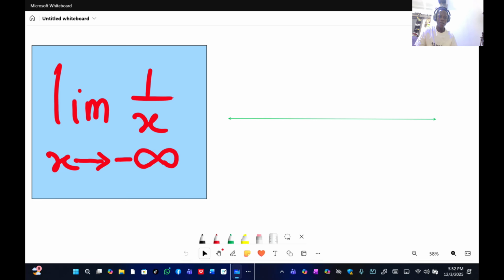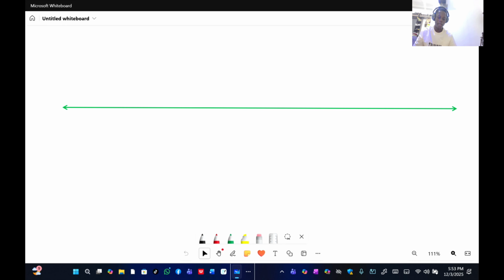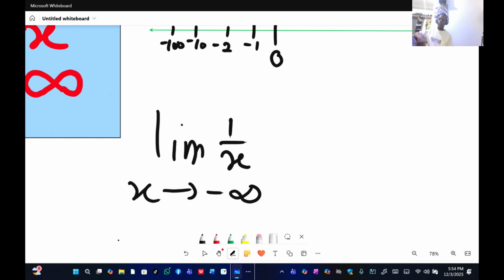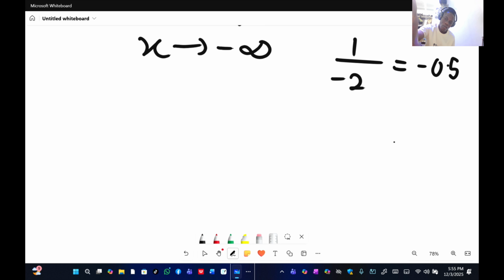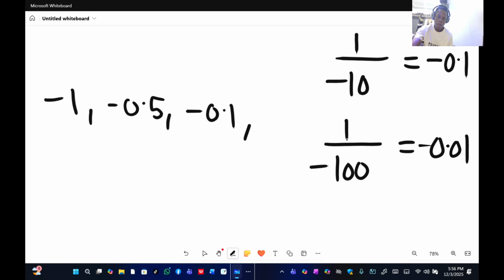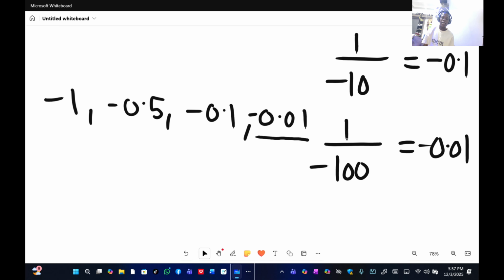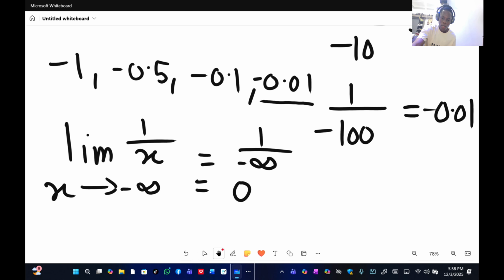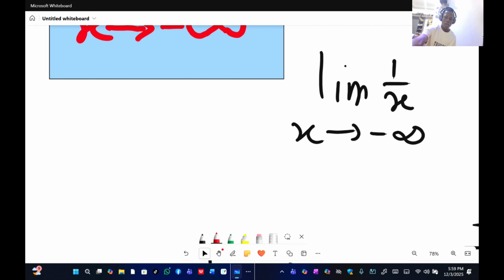Limit of a function as its input approaches iinfinity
Find the limit of a function as its input approaches infinity
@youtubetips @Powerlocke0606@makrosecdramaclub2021